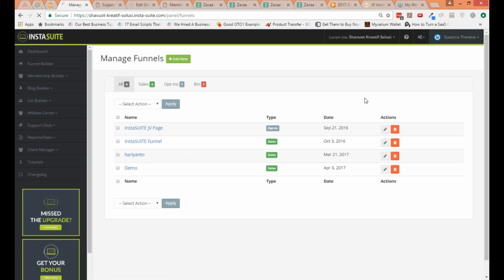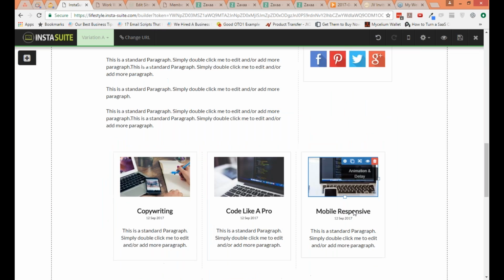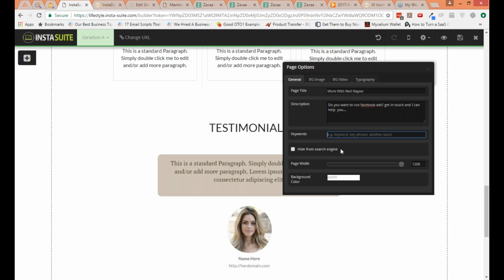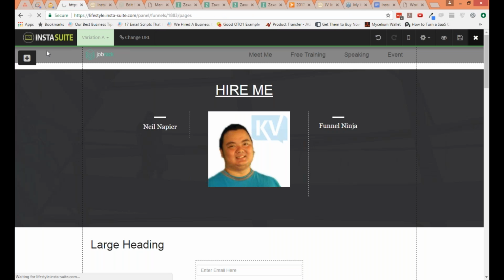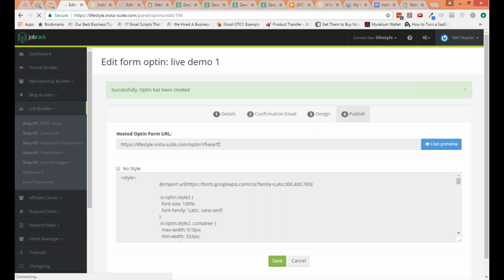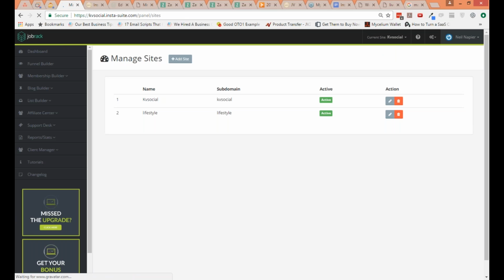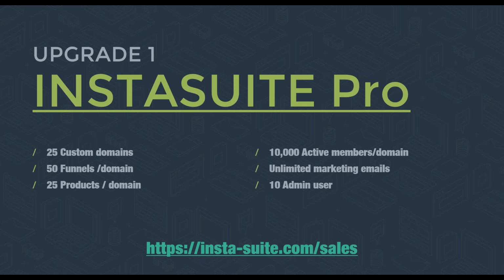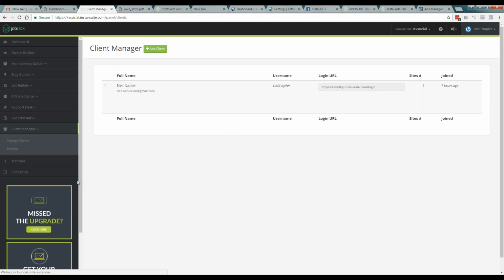InstaSuite 2.0 |Bonus Webinar: Technical Walkthrough Workshop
On this call, learn how to:
- Build funnels with the Funnel Builder
- Create forms with the List builder
- Send masss emails or sequences via the List Builder